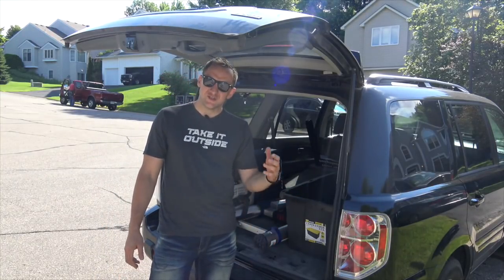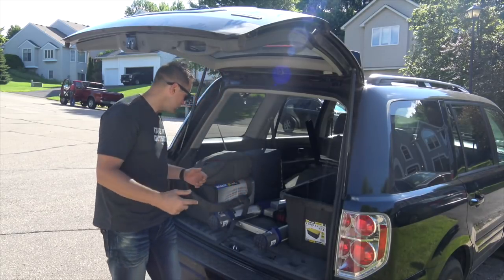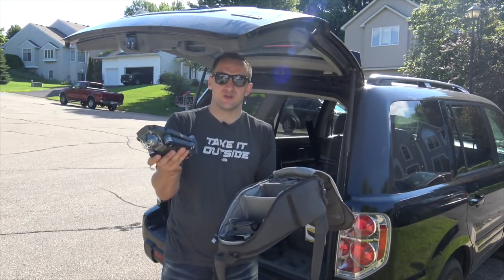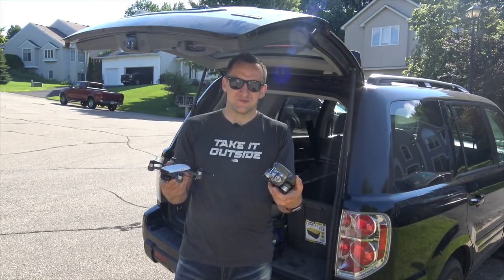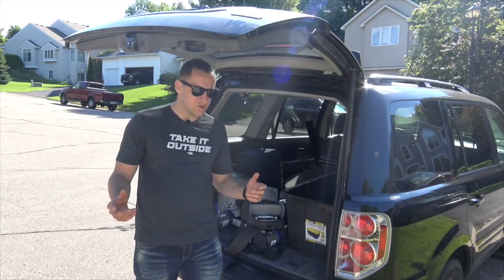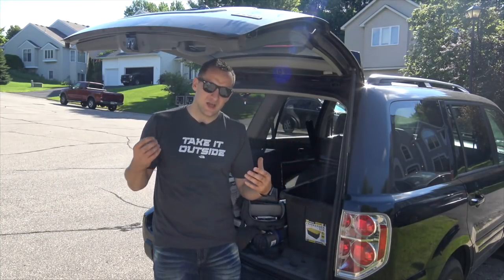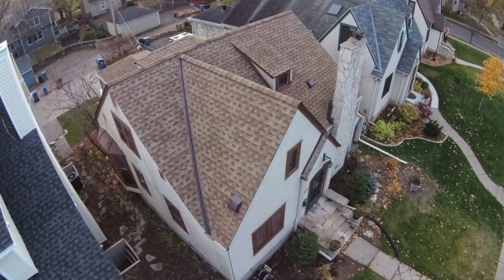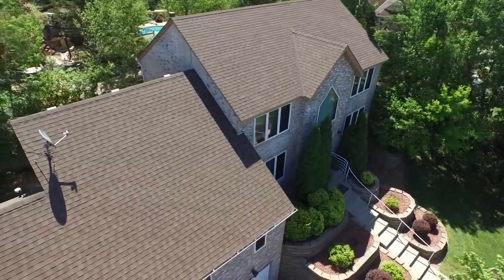DJI Mavic Pro Review: Best Drone for Roofers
DJI Mavic Pro: Best Drone for Roofers

DJI Mavic Pro: Best Drone for Roofers to Inspect Shingles for Roof Repairs

We have tested all dji drones: mavic air, mavic pro, phantoms, and the best for roof repair inspections as well as shingles inspections is DJI Mavic Pro.
Roofing community had great feedback on this amazing tech!

DJI Mavic Pro is the best Drone for roofers. Period.

Dmitry Lipinskiy shows how he has used his drones for marketing, and to show off his jobs as well as roof inspections!

Roofing Insights
The Voice of Roofing Communities